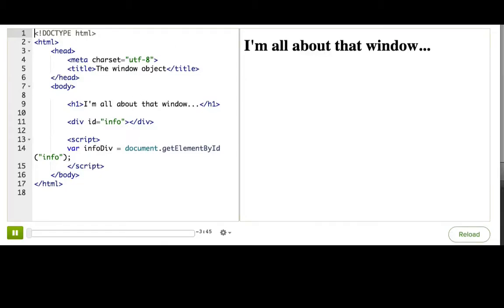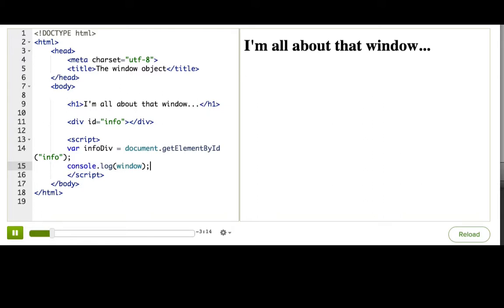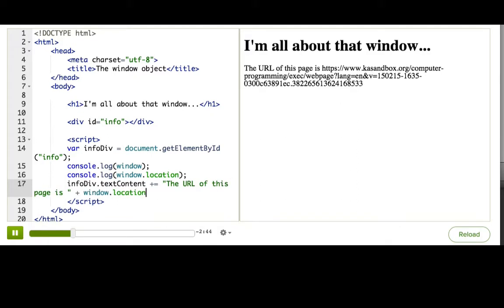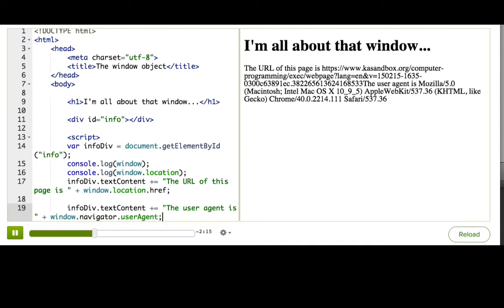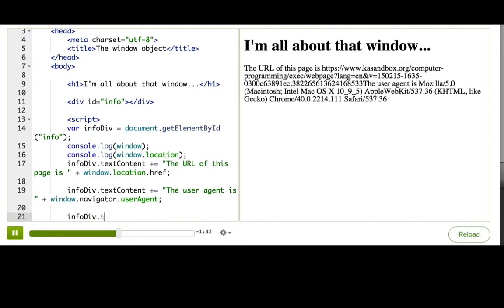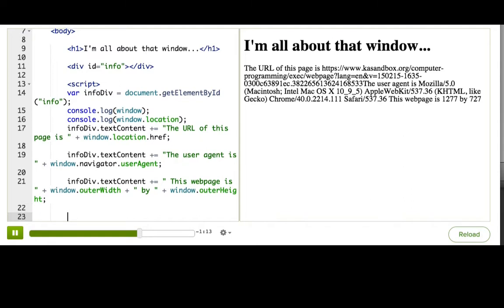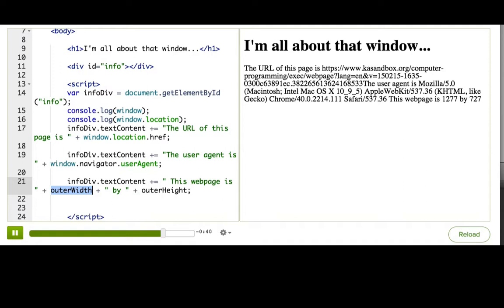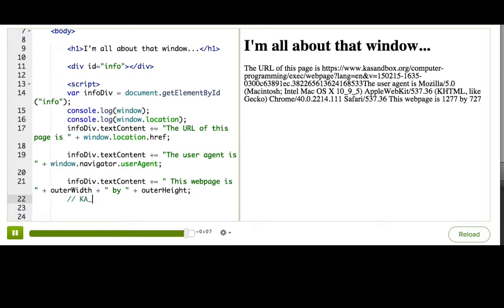The window object (Video Version)